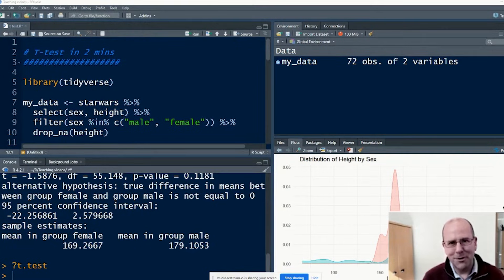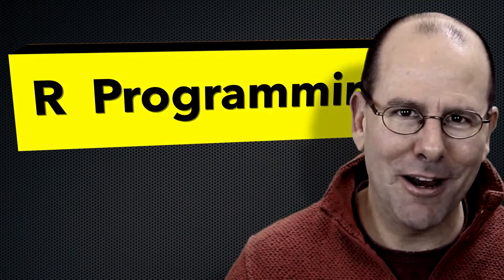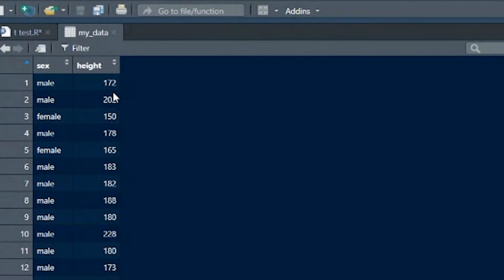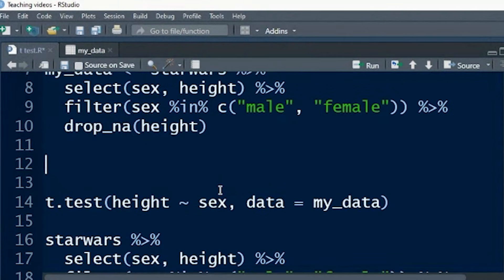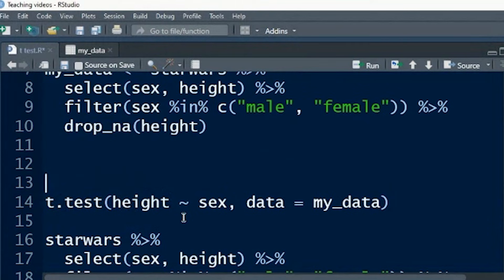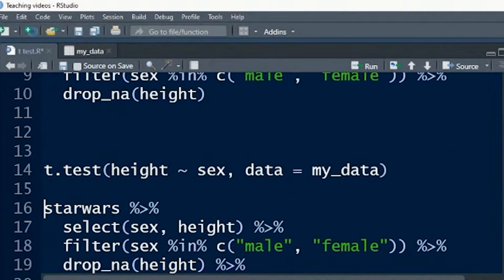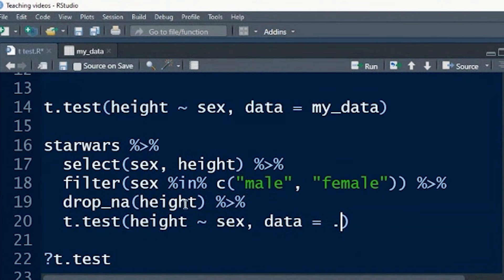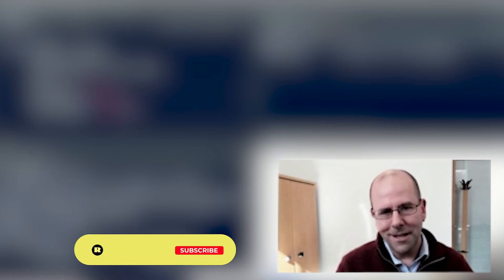Doing a t-test using R programming (in 4 minutes)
If you are doing statistics or any quantitative analysis using R programming then at some point you'll need to do a t-test. T tests are statistical tests used to compare the mean of two samples. The null hypothesis is usually that the mean (or average) is the same in both groups. Once you've done the test, the p value will give you a sense of whether or not the difference observed is statistically significant. The alpha value is determined ahead of time to define the level of significance required. This is sometimes called the students t-test. You can do paired t-tests or unpaired t tests.

This channel is supported by Nested Knowledge - an online platform that supports the entire literature review process. Please do check them out at this